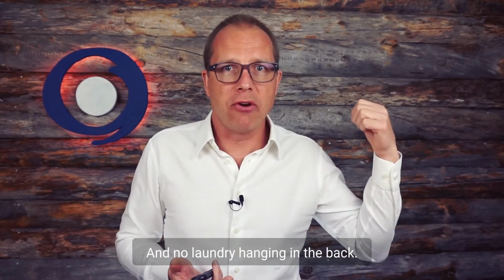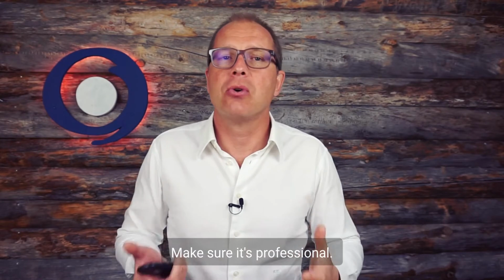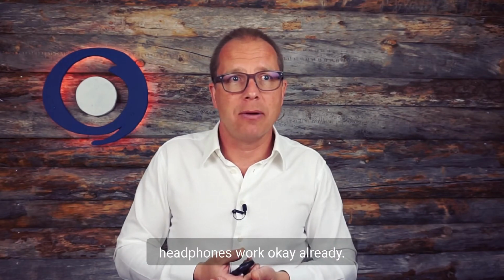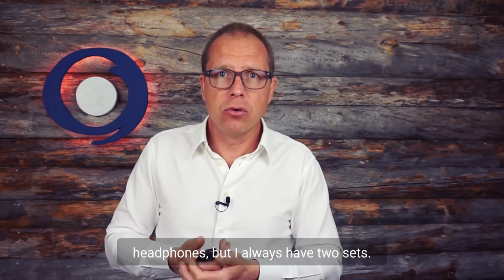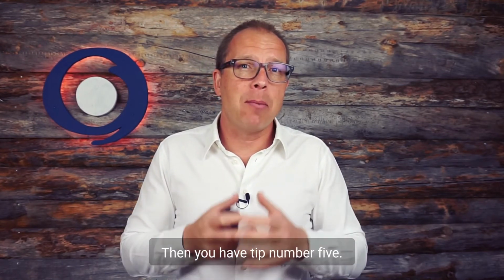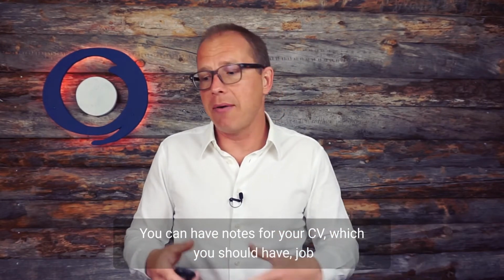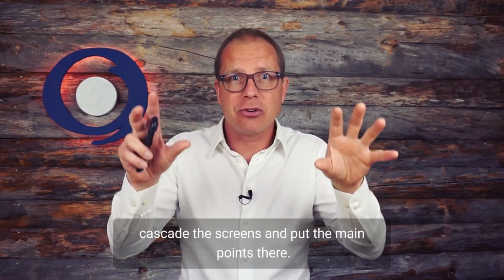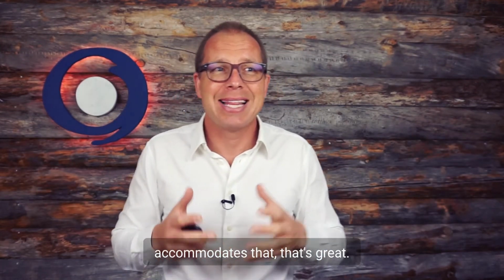Zoom Interview Tips | Ace Your Next Online Interview!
Ready to ACE YOUR NEXT INTERVIEW?
✌️ Download my FREE Interview Guide: 10 Top Interview Question Cracked

The majority of interview rounds nowadays take place via Zoom or other video call platforms.  The end goal in the process is the same. Evaluate if you are the right fit for the position that needs to be filled. No difference to a presential interview. And for that, it is crucial to be star-level prepared for your Zoom interviews. Here are my 8 tips to up your game. Let’s go!

✌️ Let's get busy & Accelerate Your career together! ✌️

2) Join our growing community of professionals in the private FB Group "Career Accelerator", a place to shoot all your career-related questions

✌️ Are you an MBA student or recent graduate doing a Job Search? ✌️

1) Check out my On-Demand "MBA Job Search Program" that will guide you Step-by-Step to your target companies.

Fancy even more horsepower in your career management? Get personally coached by Lassi Albin to accelerate your career! Get in touch through my private coaching